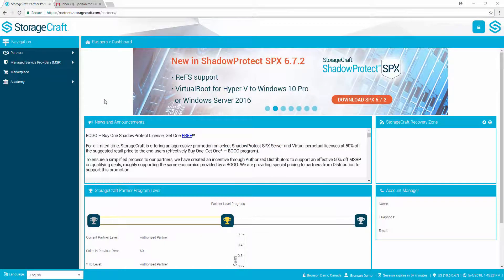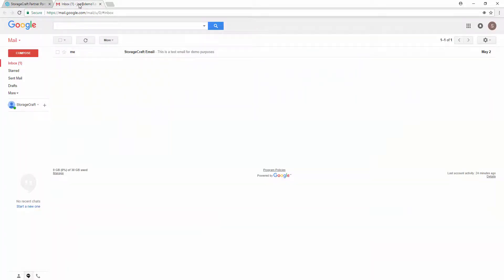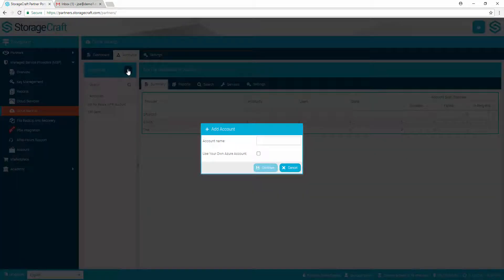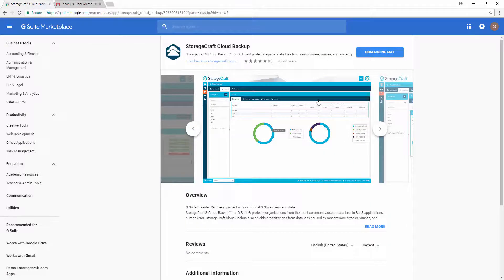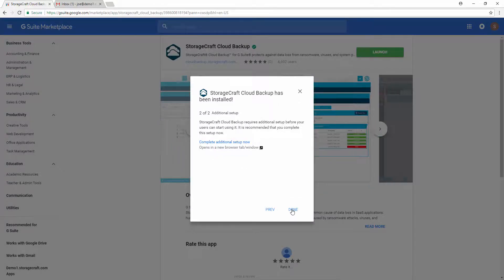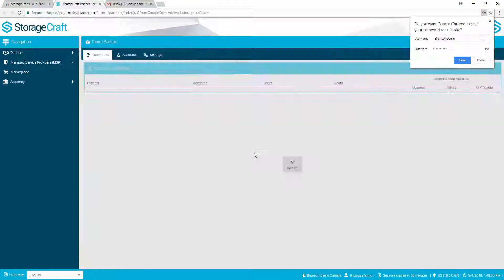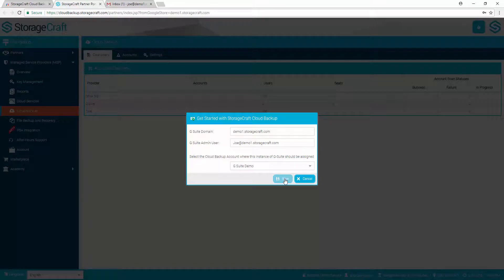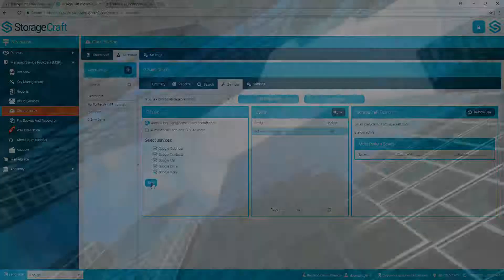StorageCraft Cloud Backup Configuration for G Suite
In this video we’ll demonstrate how to configure G Suite protection using StorageCraft Cloud Backup.